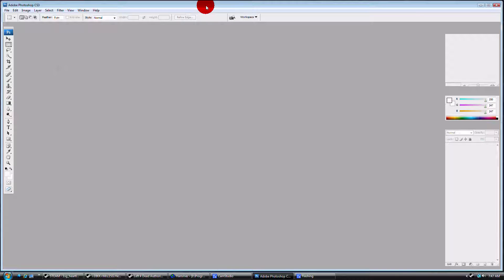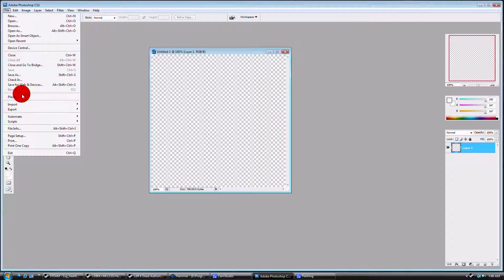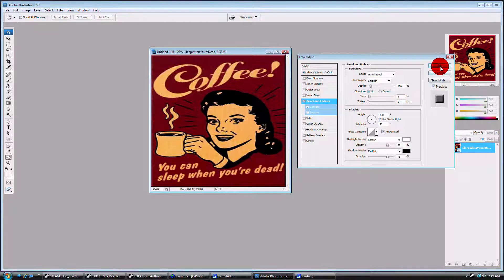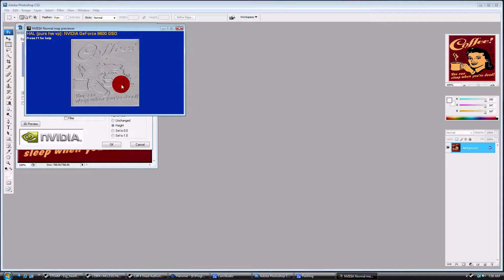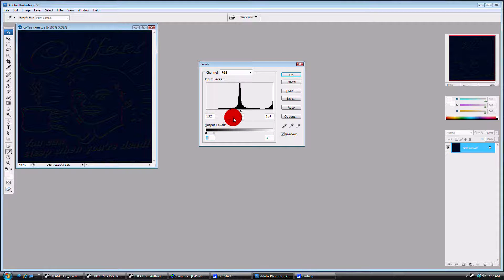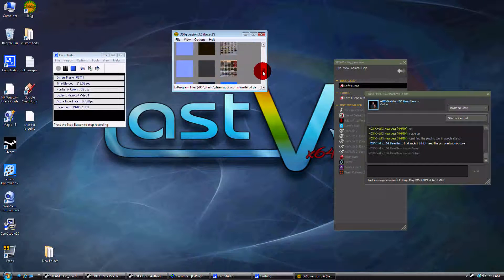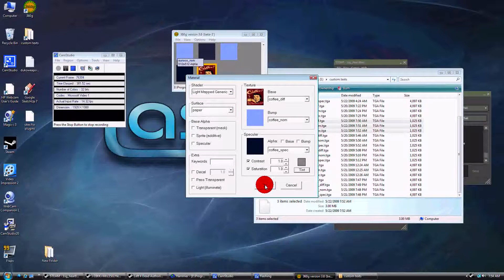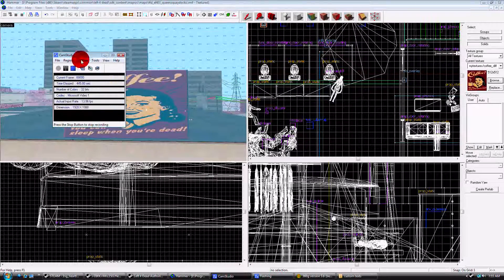texttut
Making textures out of jpg or created pics